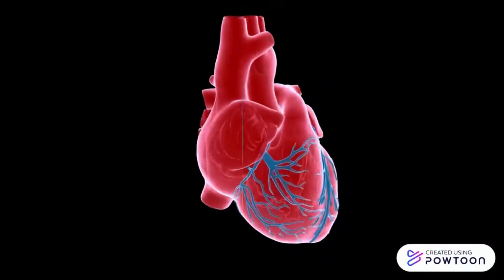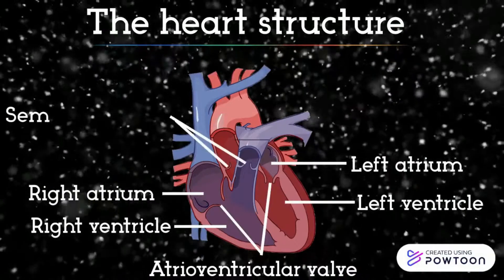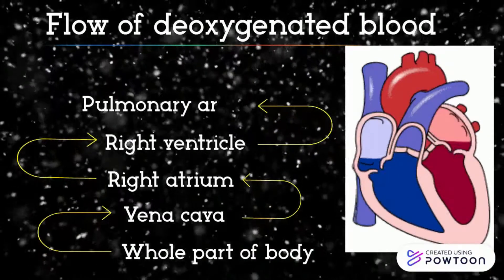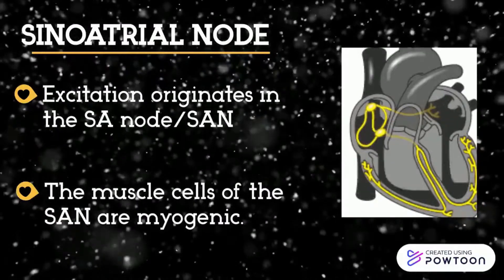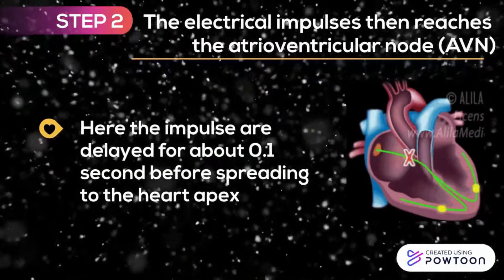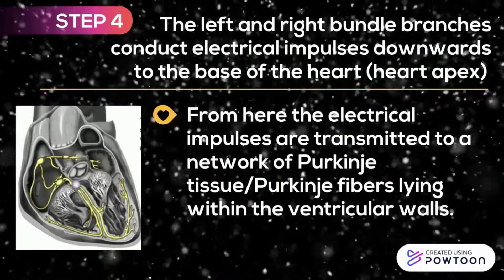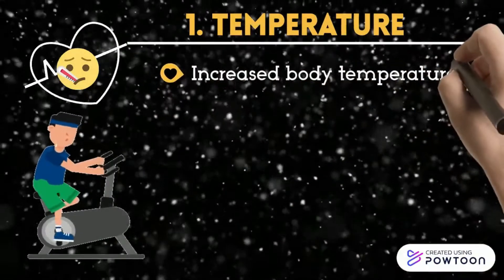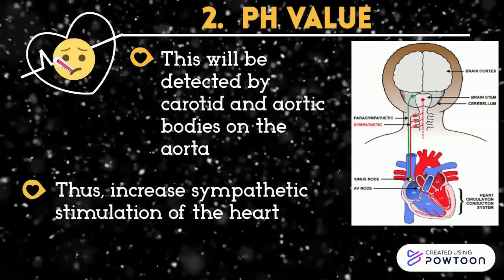[LECT C8 : Transport System] : 8.1 Mammalian Heart & Its Regulation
You can play livesheet quiz on heart structure via this